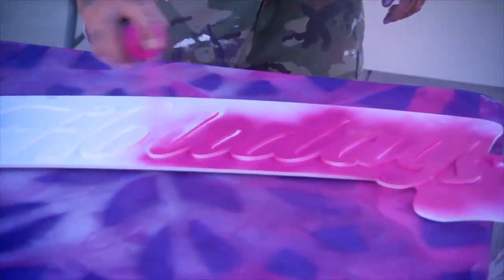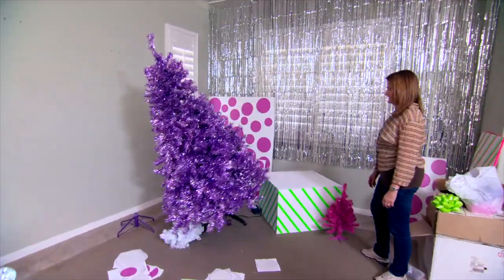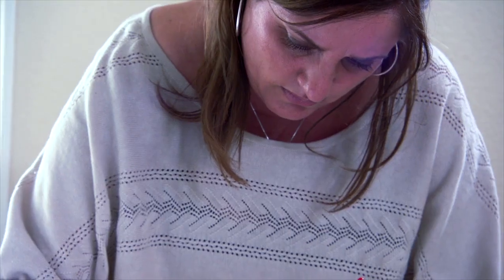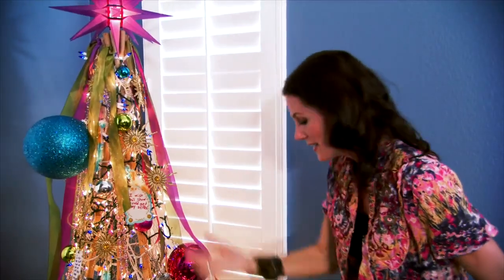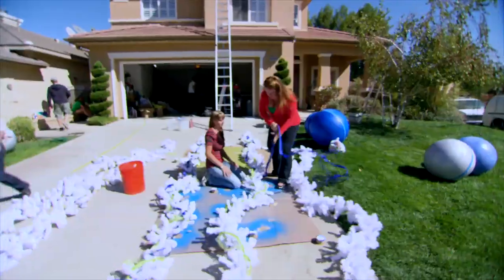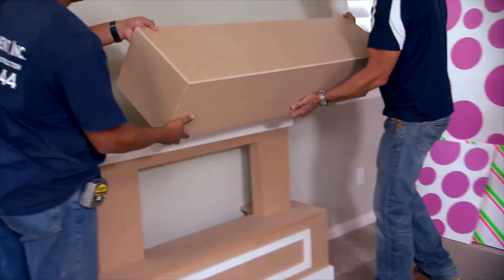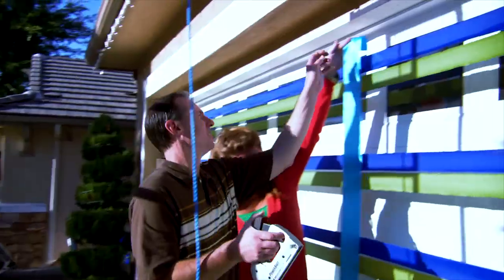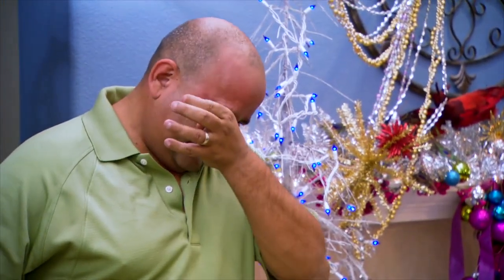Holiday Block Party "Act 4"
Act 4 of the HGTV show "Holiday Block Party" starring the HGTV Design Stars.

Three families and three designers are given three days to transform their quiet street into an all-out Holiday Block Party! Throw away your traditional ideas as our designers go outside the box with their creative takes of the holidays. Designer Antonio Ballatore creates a rockin' Christmas at his house. Design Star winner Meg Caswell takes on the challenge of combining Chanukah with Christmas at her house. Next, newcomer Tracy Porter turns her home into a South American celebration. At the end of three festive and heartfelt days, host Tanika Ray reveals our final designs along with a special surprise gift of her own that puts the "party" in our Holiday Block Party.

Don’t Panik! is an award-winning, full-service, cleverly-hyphenated marketing agency located in sunny Oceanside, California. We provide full-service campaign concepts, video production, post-production services, graphic design, and social media marketing for Facebook, Twitter, LinkedIn, YouTube, and Pinterest.